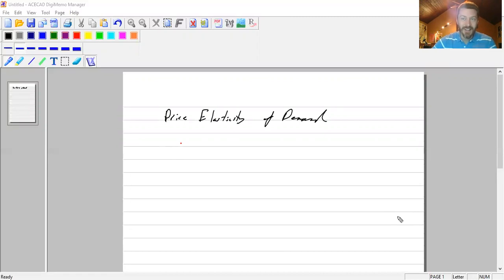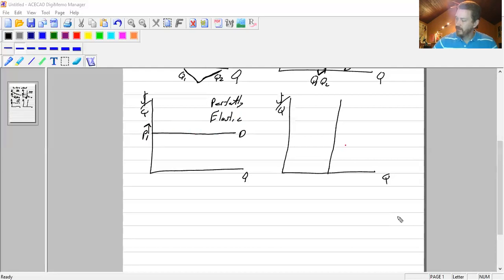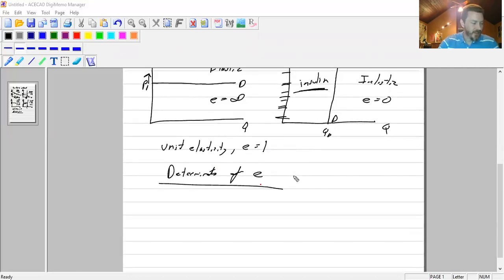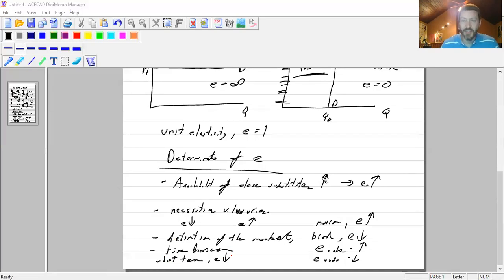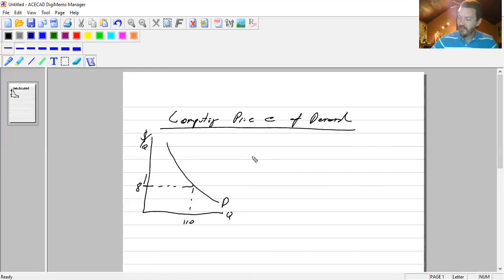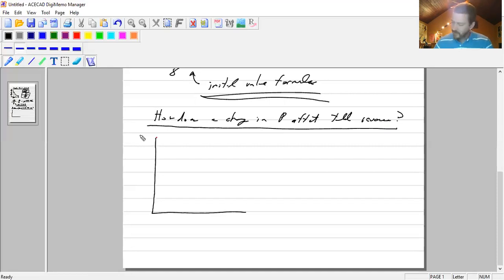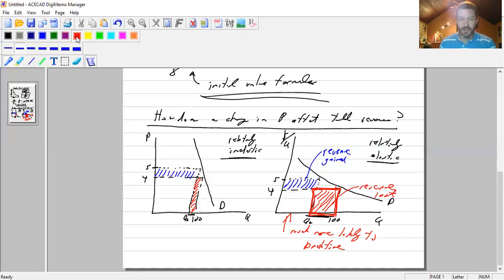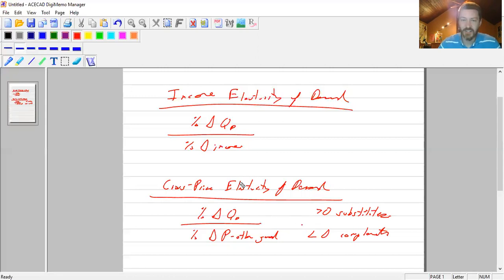4. Chapter 5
Our basic lecture on elasticity.